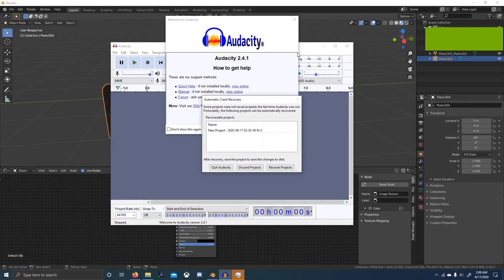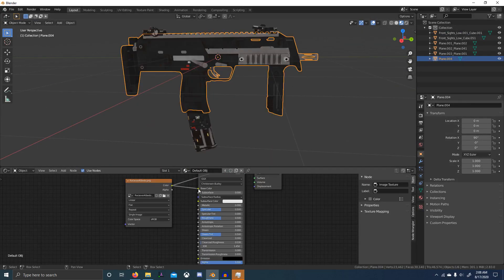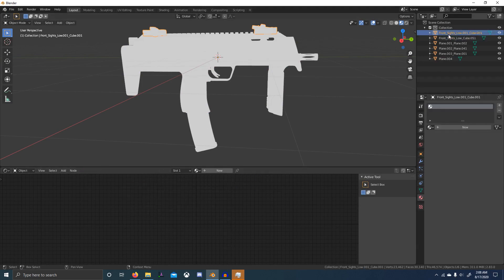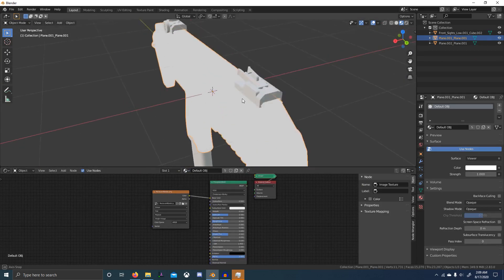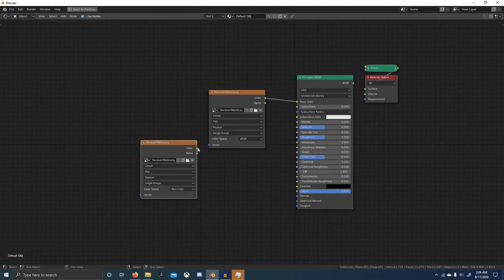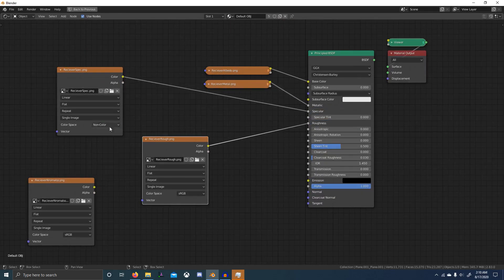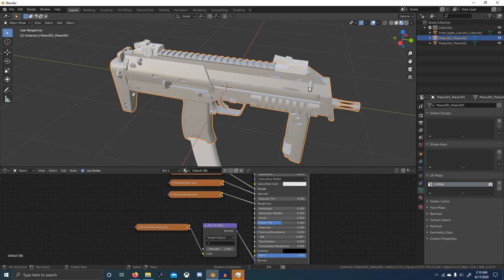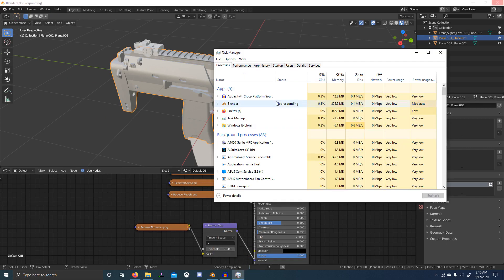Blender MP7 Game Asset Tutorial Part 37 | OBJ Export Settings